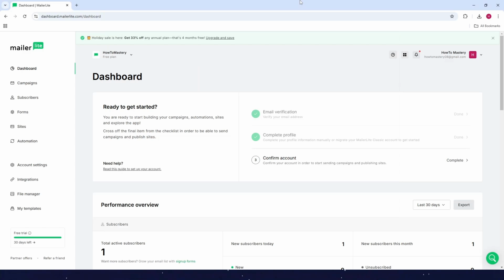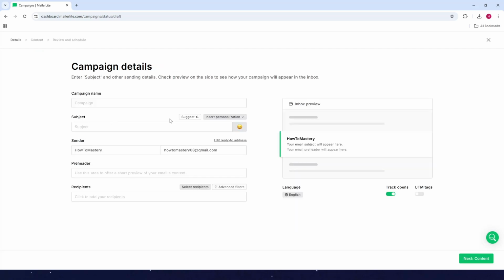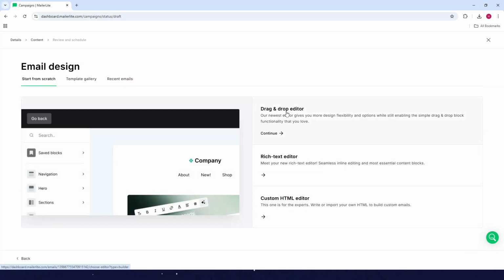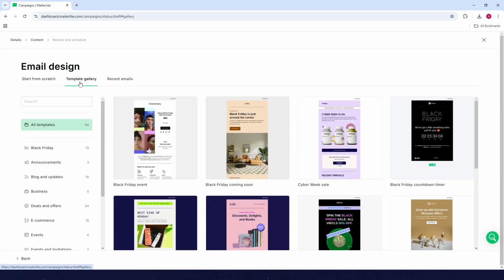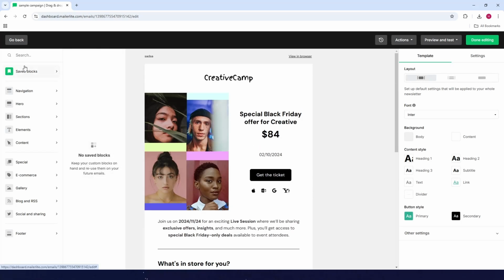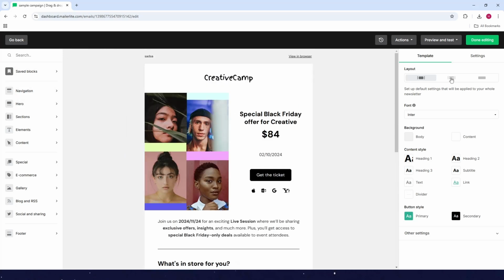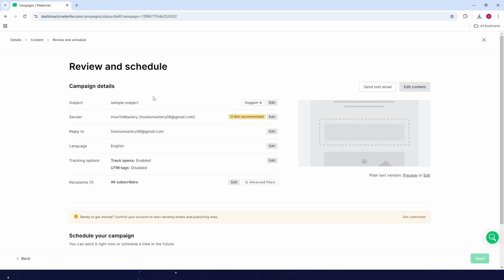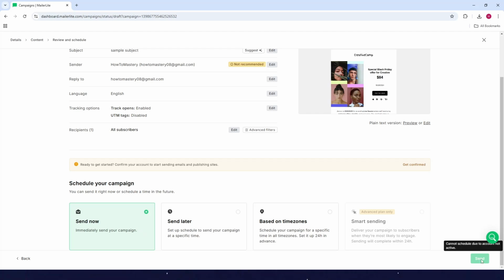How To CREATE A NEWSLETTER In MAILERLITE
Learn how to create a newsletter in MailerLite with this easy-to-follow tutorial for beginners. Whether you're just starting out or looking to improve your email marketing skills, this video covers everything you need to know about MailerLite for beginners. We'll guide you step by step through the process of designing, creating, and sending your first newsletter in MailerLite. Watch now and start building your email list effectively!